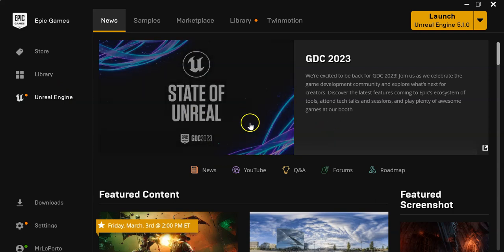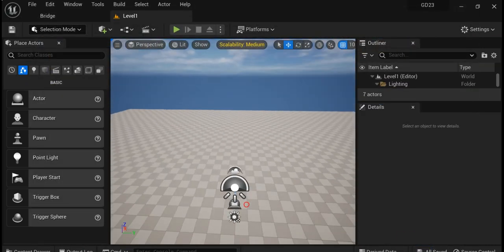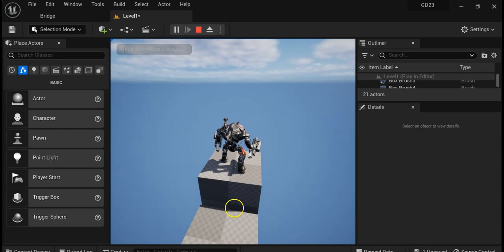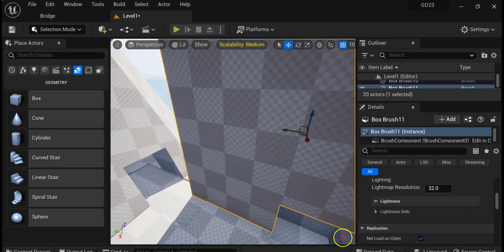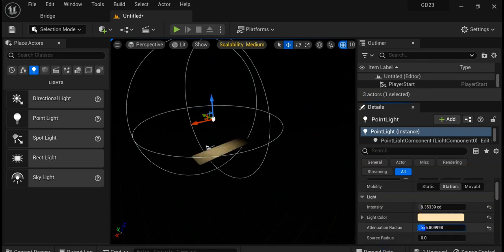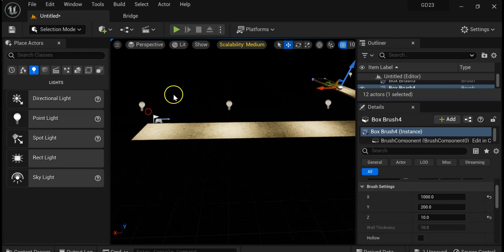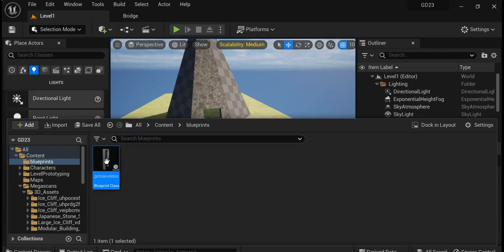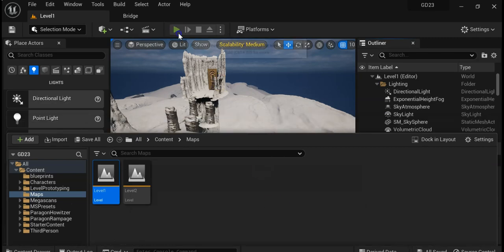Making 2 Levels assignment